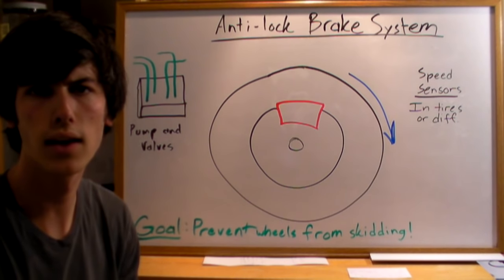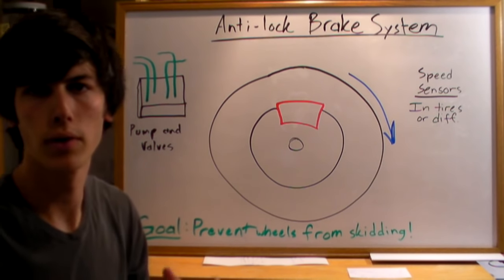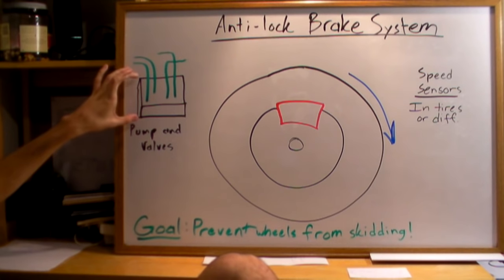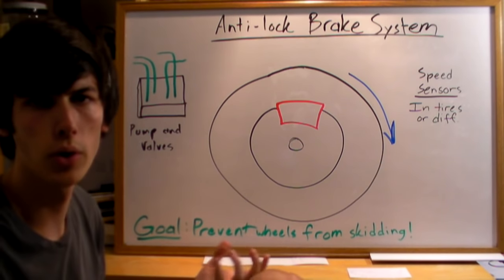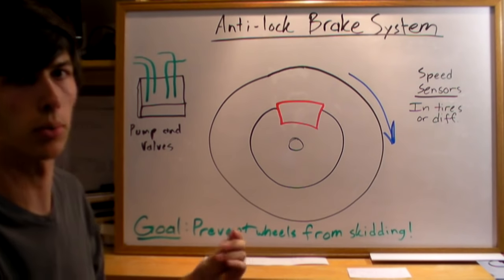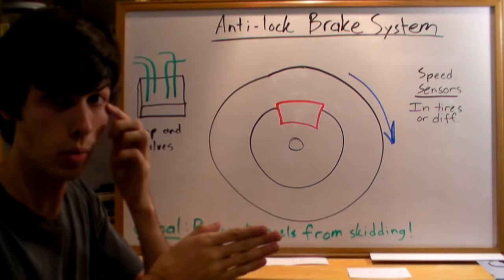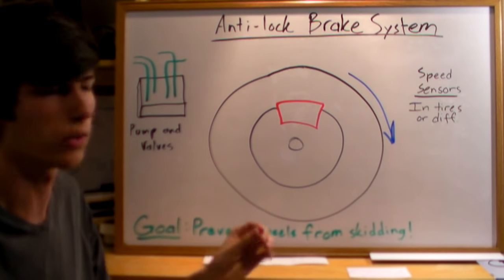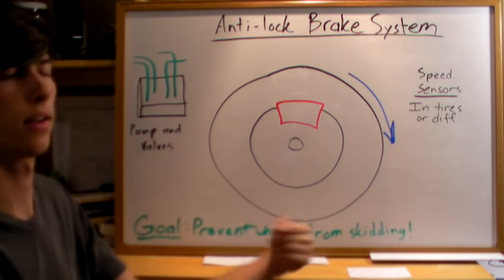Anti-lock Brake System - Explained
What is ABS? What is the purpose of anti-lock brakes and how do they work? An insight on the systems involved.